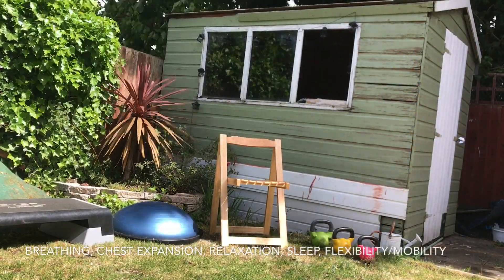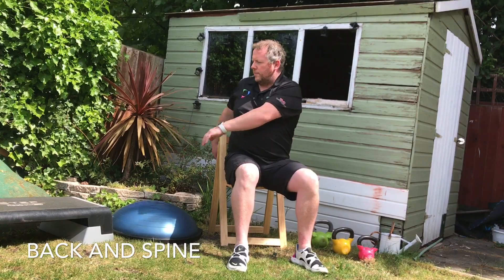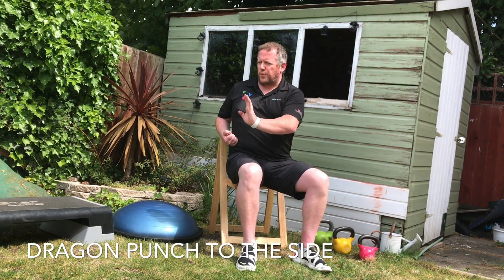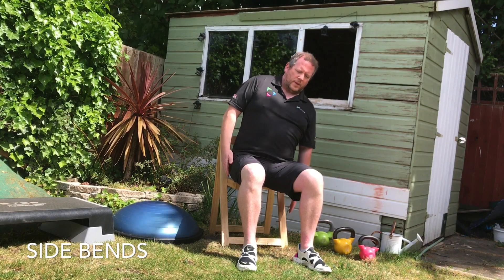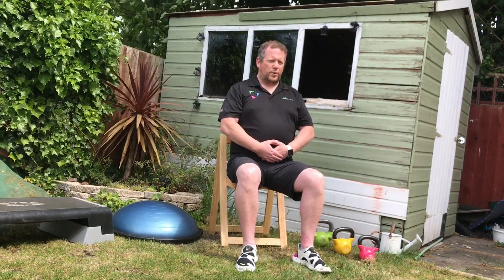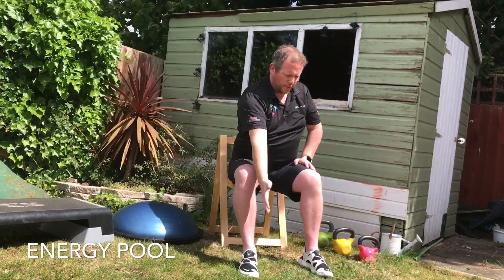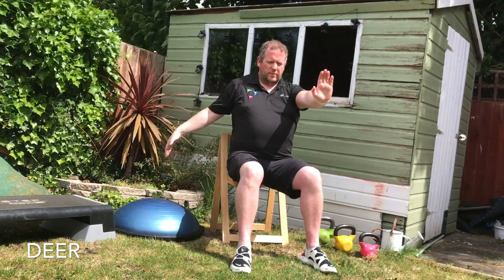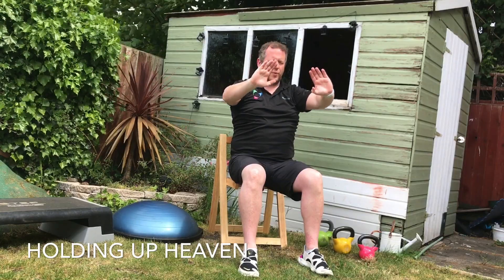Tai Chi with Rob (Seated)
Tai Chi is a fantastic way of working out for both your mind and body. It has been shown to improve peoples breathing and circulation as well as increase the flexibility and joint movement. It a a fantastic relaxation work out known to reduce anxiety and aid mental well being.

Rob has adapted this routine to be performed seated to really focus on the relaxation and breathing elements of the workout.

Please consult a healthcare professional involved in your care if you have any concerns regarding activities or exercises in these films. When undergoing chemotherapy, radiotherapy or surgery you may be given specific advice on which activities you may or may not do whilst undergoing treatment, and it is important to follow this advice.